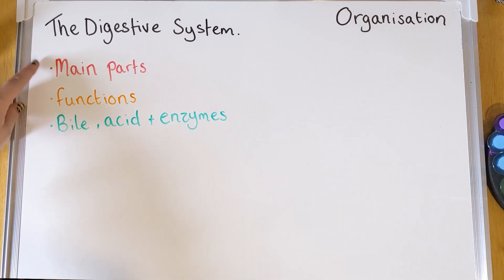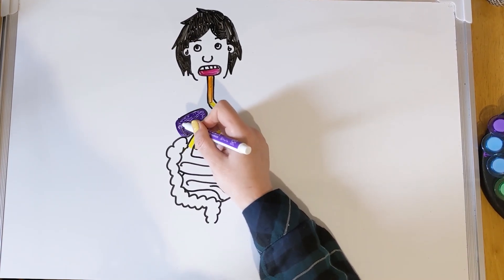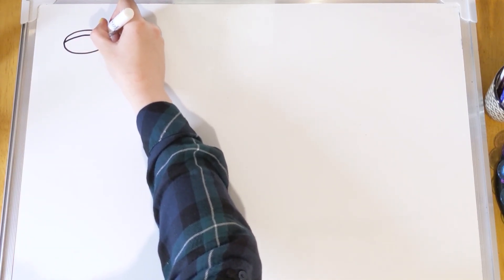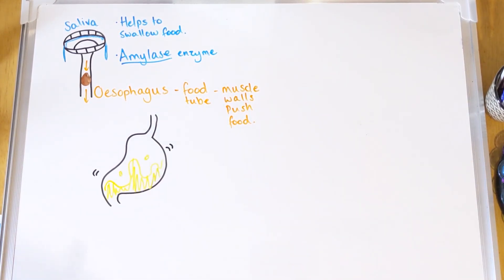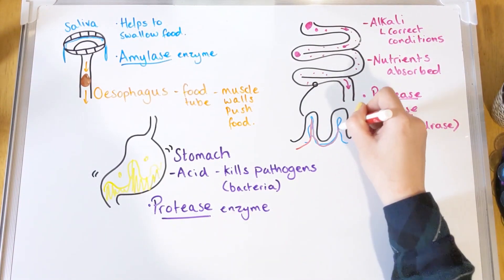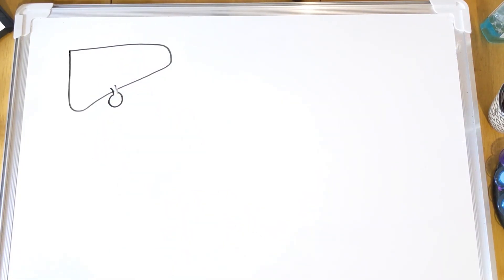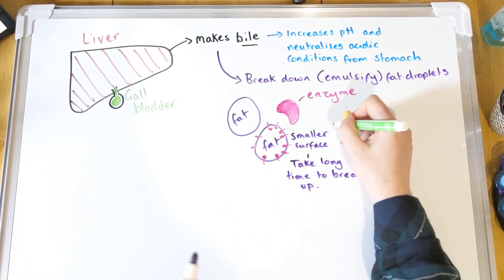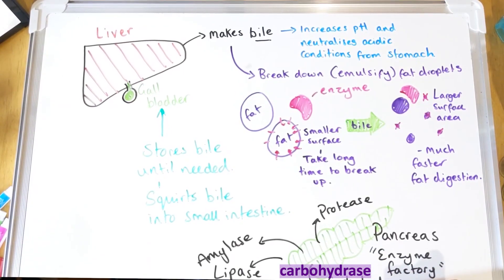GCSE Science Biology AQA- Organisation : Digestive System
In this video we will cover:
🔬 Main structures of the digestive system.
🔬 Function of the parts of the digestive system.
🔬 Where enzymes are made for digestion.